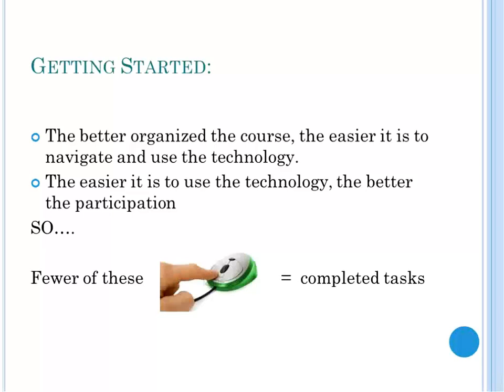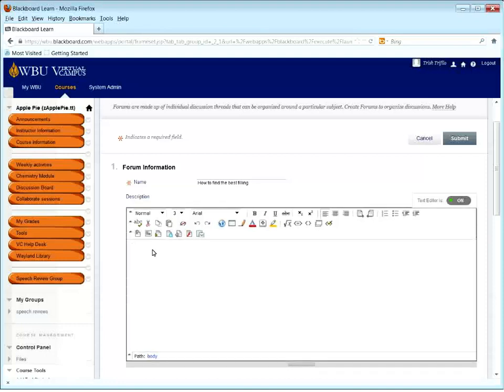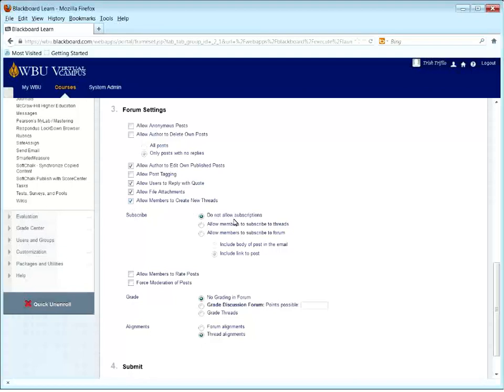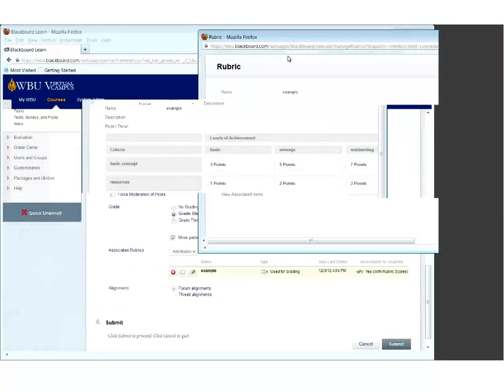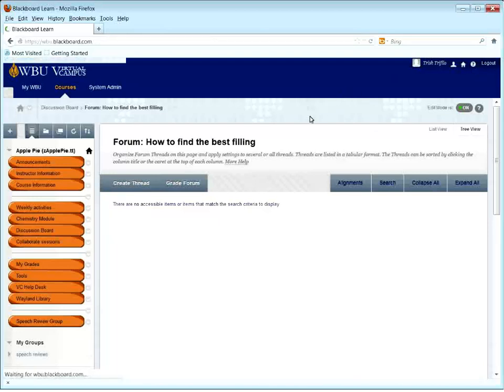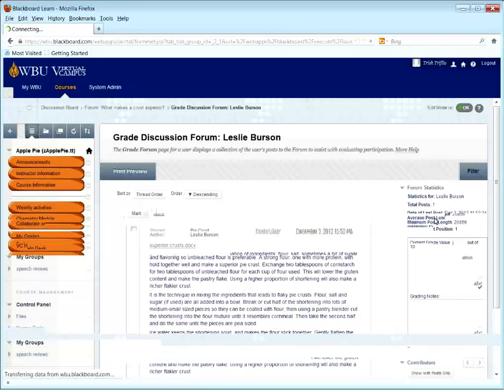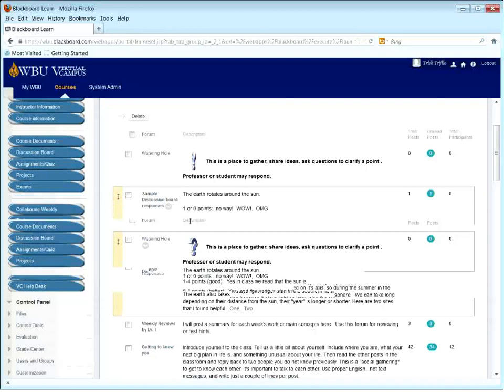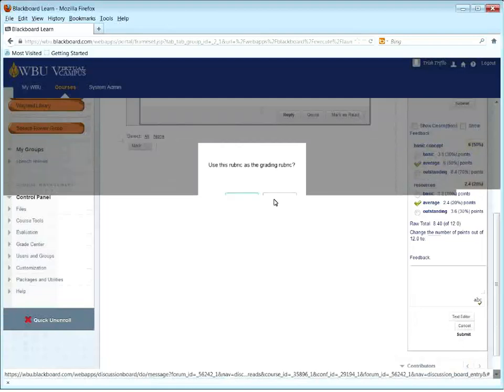Discussion Boards and Rubrics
Blackboard Spring Training - 2013